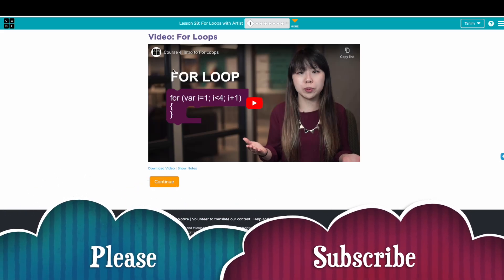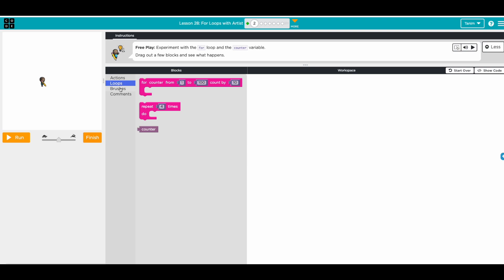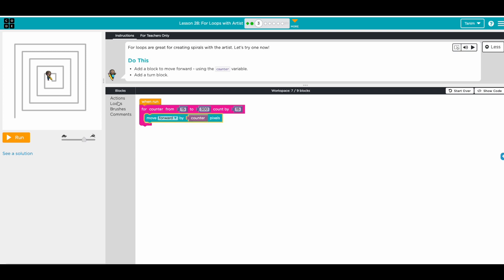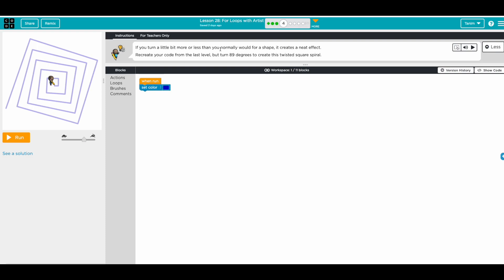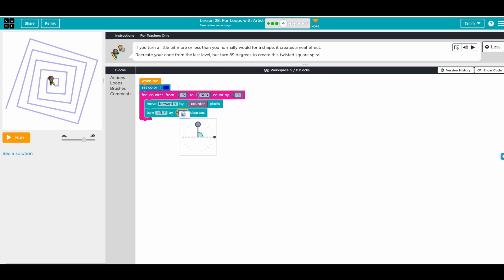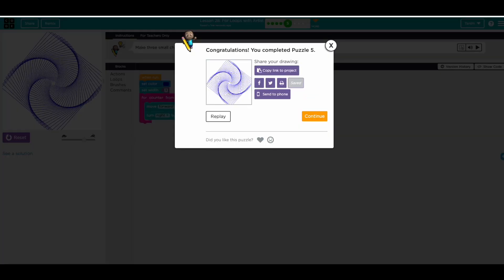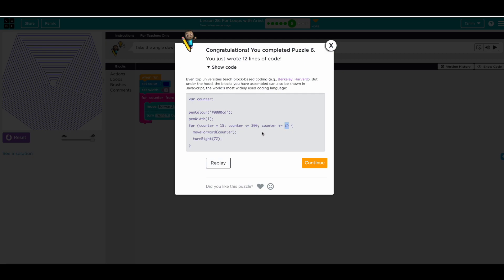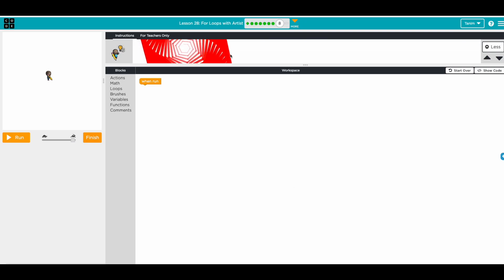code org Express Course Lesson 28 For loops with Artist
Express Course

Learn computer science by trying the lessons below at your own pace! Learn to create computer programs, develop problem-solving skills, and work through fun challenges! Make games and creative projects to share with friends, family, and teachers.

Lesson 28: For loops with Artis

In this skill-building lesson, students will begin to understand how functions can be helpful!